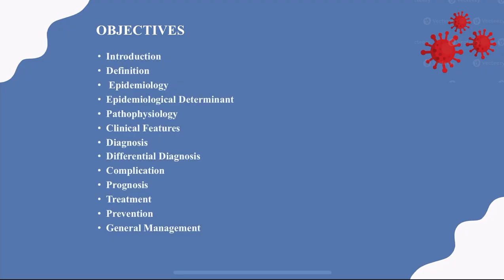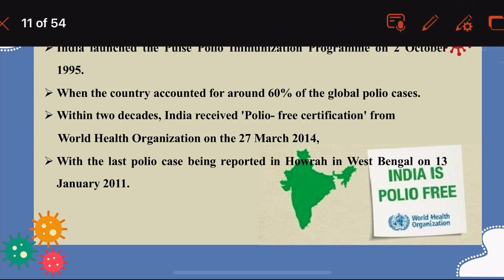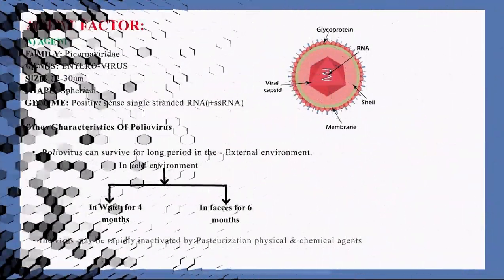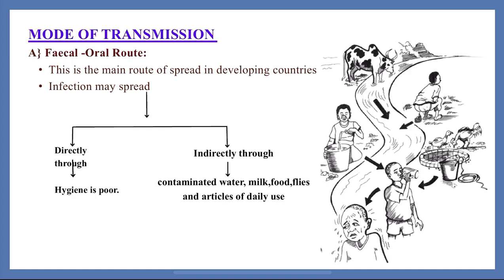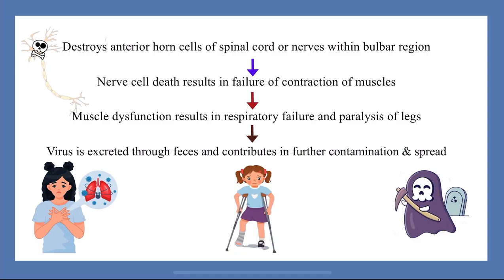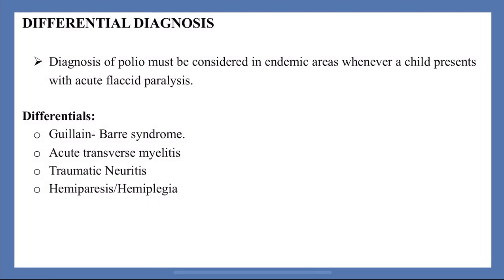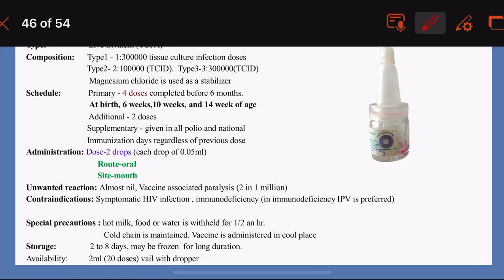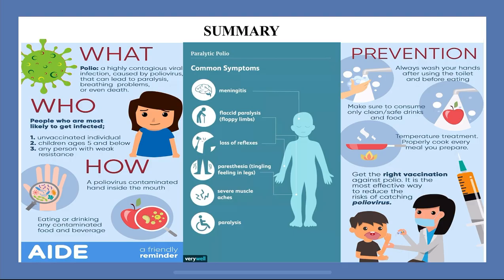POLIOMYELITIS [EPIDEMIOLOGY OF COMMUNICABLE DISEASES]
Poliomyelitis, commonly known as polio, is a highly infectious viral disease caused by the poliovirus. It primarily affects young children under the age of five, though it can also affect adults. Polio can lead to paralysis and, in severe cases, death.

Transmission
Polio spreads through the fecal-oral route, meaning the virus is often transmitted by ingesting contaminated food or water. It can also spread through respiratory droplets when an infected person coughs or sneezes. In areas with poor sanitation, the virus can spread more easily.

Symptoms
The symptoms of polio can vary widely. Many individuals who contract the virus do not show any symptoms, a condition known as asymptomatic infection. However, for those who do show symptoms, they typically include:

Fever
Fatigue
Headache
Vomiting
Stiffness in the neck and back
Pain in the limbs
In some cases, the virus can invade the central nervous system, leading to irreversible paralysis, especially in the legs. This can happen quickly and may lead to permanent disability.

Complications
The most severe consequence of polio is paralysis. The virus attacks nerve cells in the spinal cord and brain, which can result in muscle weakness or complete paralysis of the affected limbs. In rare cases, polio can affect the respiratory muscles, leading to difficulty breathing and, without proper intervention, death.

Prevention
The best way to prevent polio is vaccination. The poliovirus vaccine has been incredibly effective in reducing the incidence of polio worldwide. There are two types of vaccines:

Oral Polio Vaccine (OPV): Administered orally, this vaccine contains live, weakened poliovirus.
Inactivated Polio Vaccine (IPV): Administered via injection, this vaccine contains inactivated (killed) virus.
Global vaccination efforts have drastically reduced polio cases, and the World Health Organization (WHO) has led an ongoing effort to eradicate polio worldwide. As of recent years, polio has been eliminated in most parts of the world, with only a few countries continuing to report cases.

Eradication Efforts
Polio eradication efforts began in the late 20th century, with a major global campaign launched in 1988 by the WHO, Rotary International, the Centers for Disease Control and Prevention (CDC), and UNICEF. These efforts have led to a dramatic decline in polio cases. Since 1988, the number of polio cases has decreased by over 99%, and polio remains endemic in only a handful of countries, primarily in Afghanistan and Pakistan.

Conclusion
Although polio is no longer a significant public health threat in most parts of the world due to vaccination, it remains a concern in regions with low vaccination coverage. Continued global vaccination campaigns are essential for the full eradication of polio, ensuring that future generations are free from this debilitating disease.